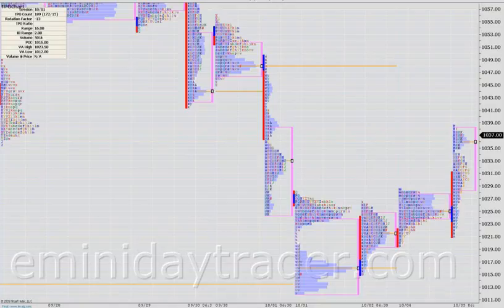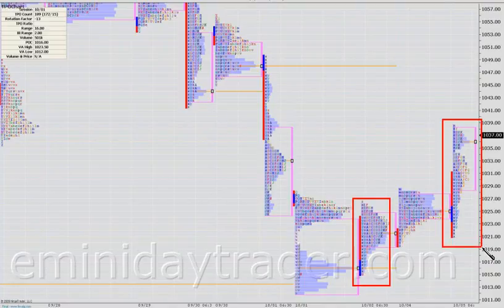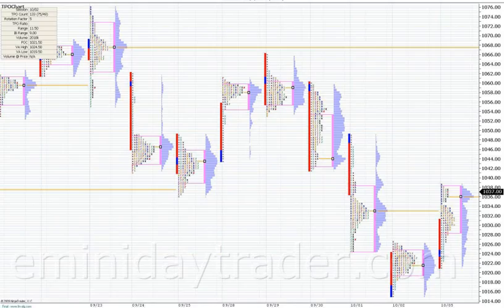eMiniDayTRader 10-6-2009 trades and market outlook